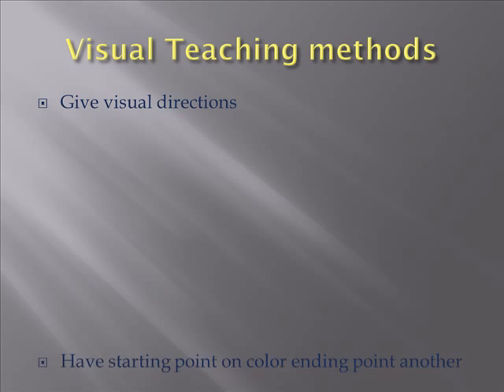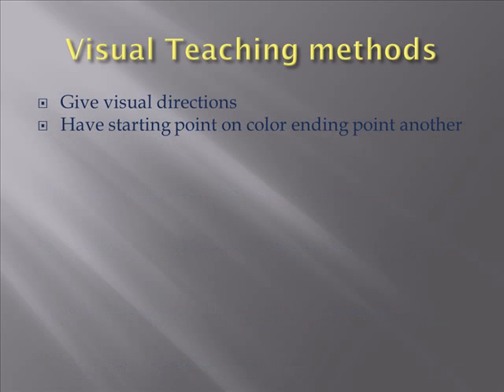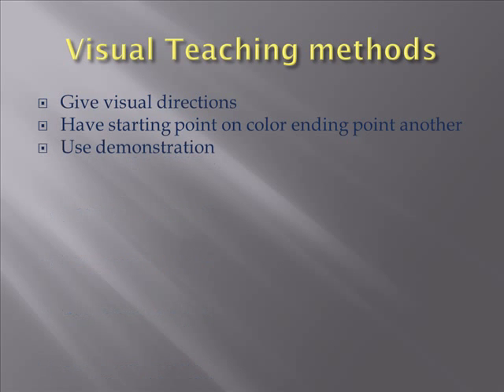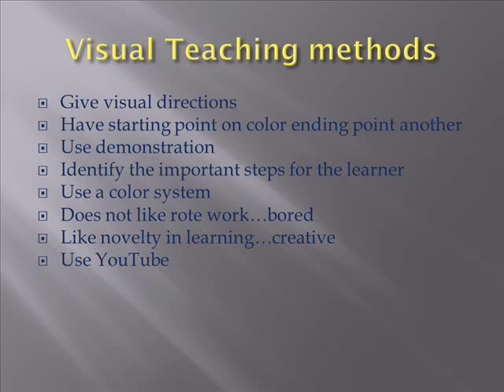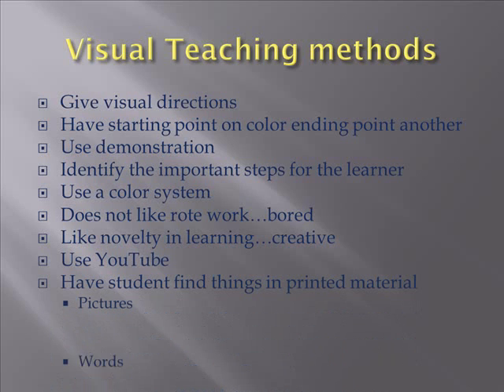Kindergarten 15: visual learners teaching methods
A discussion on how to teach visual learners